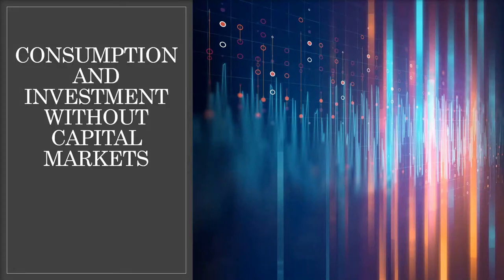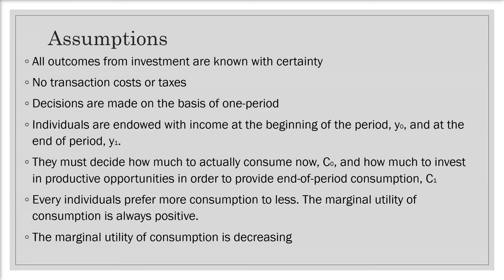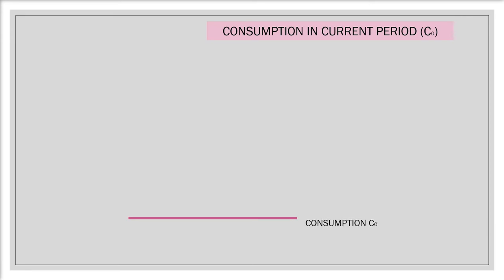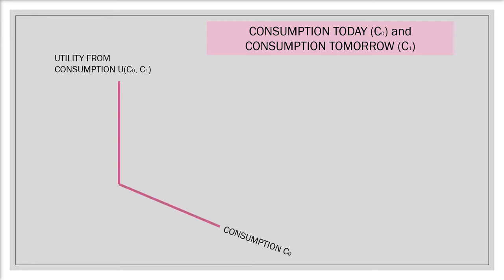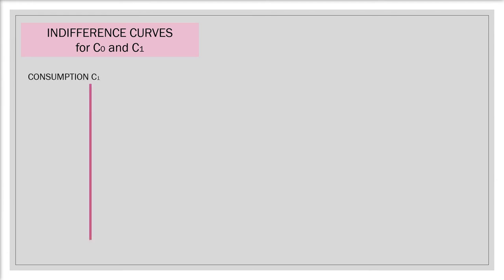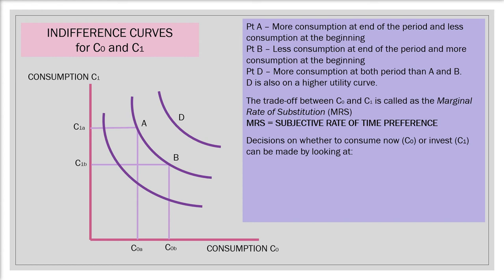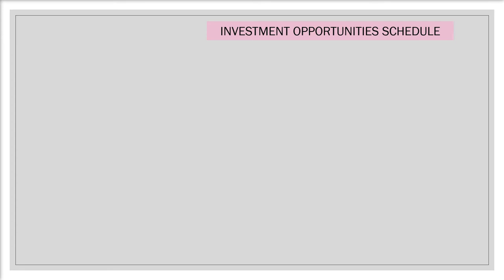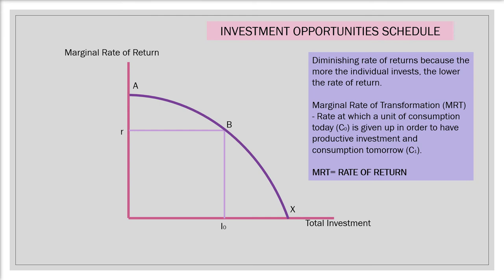Consumption and Investment Without Capital Markets | Financial Economics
Learn about how individuals allocate income between consumption now, and investment for consumption in the future, when capital markets do not exist.